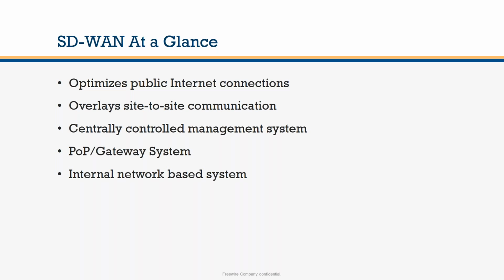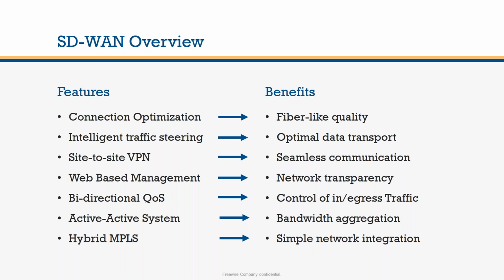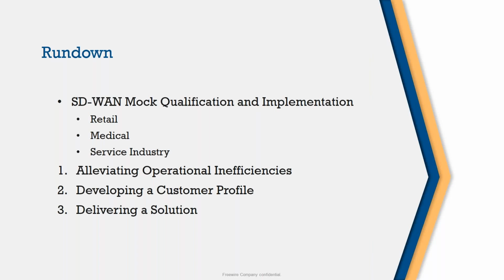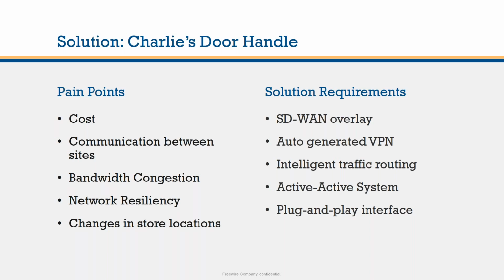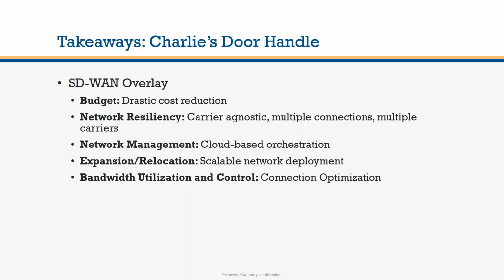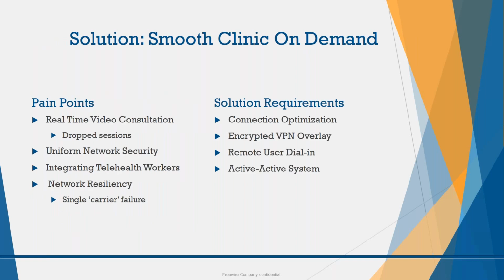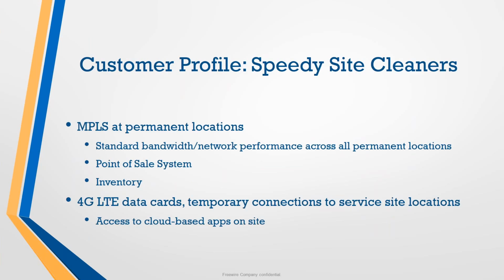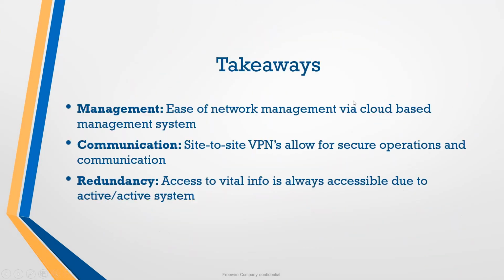SD WAN Industry Specific Qualification and Implementation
Not all SD-WAN solutions are the same. Each system and configuration must be carefully selected to address the unique challenges, requirements and network needs of a given operation. Join Freewire as we engage in a mock qualification and implementation of SD-WAN solutions for the retail, medical and service industries. Each examination provides an inside look into how SD-WAN addresses and mediates pain points in a wide range of network environments.